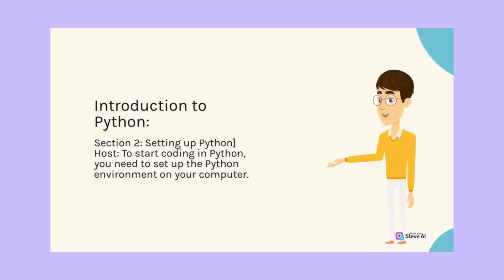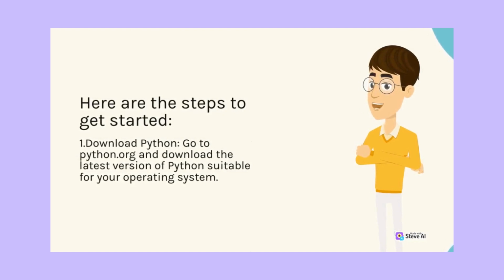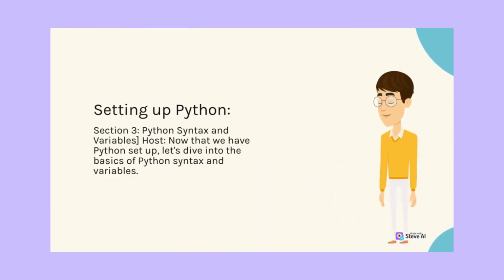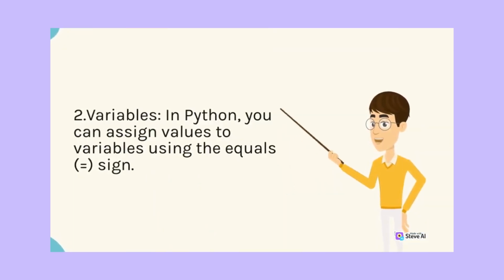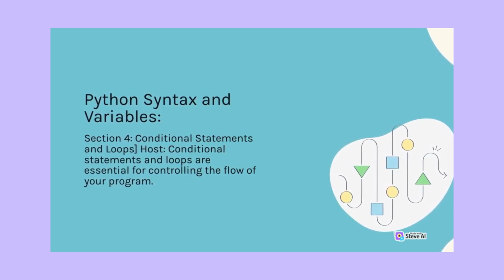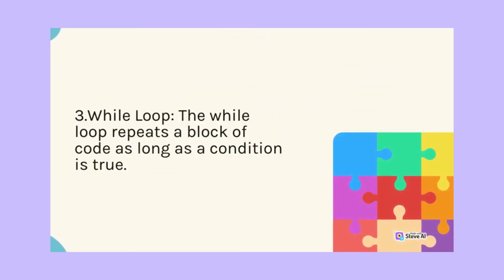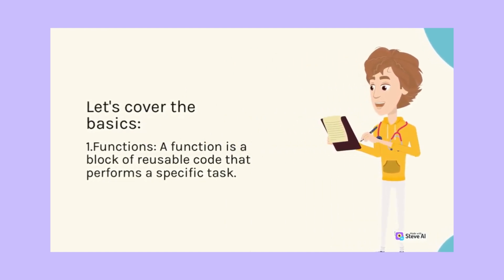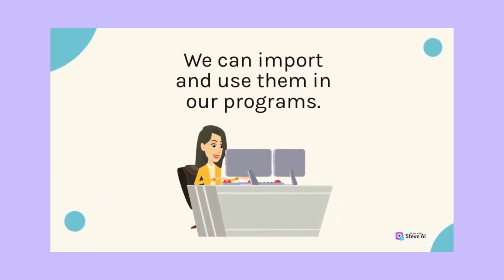pythonprogramming python3 pythonforbeginners technology pythonbeginner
Hello friend, this is complete tutorial for "Python Programming ". You can clear your all Python concepts. This "Python Tutorial For Beginners" is very helpful for college and school students who has computer science. Let's Start "Python Full Course in Hindi" Language.